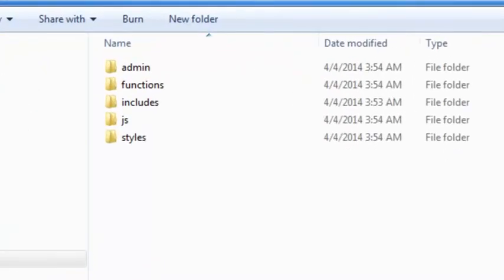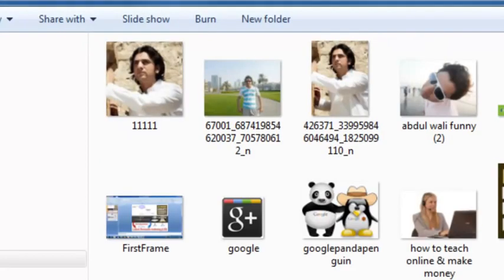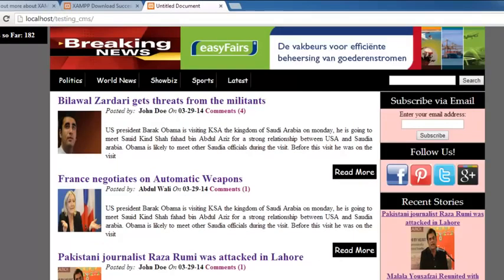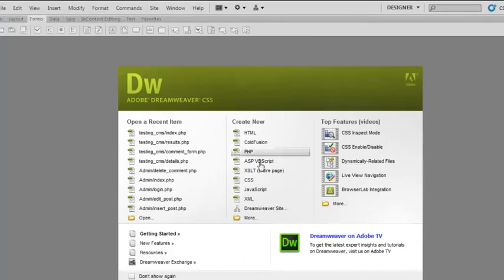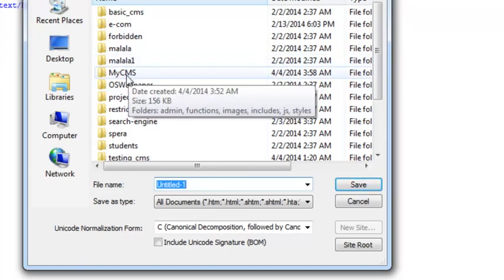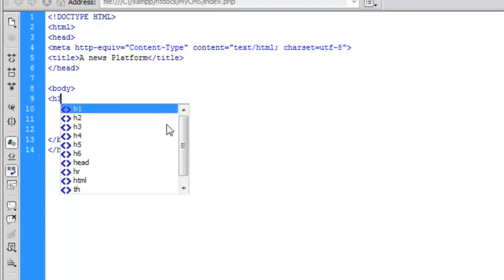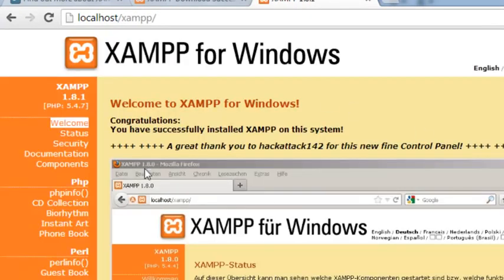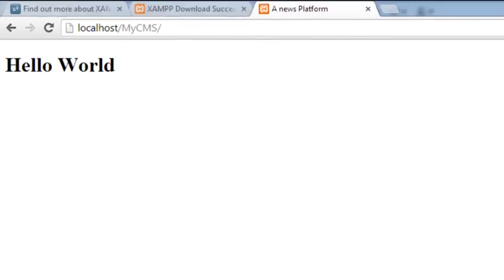Creating Index Page - Super Improved CMS & Website in PHP MySQL Part 4 of 30